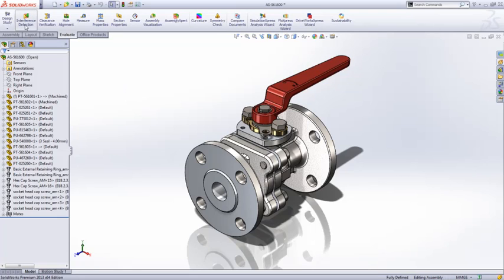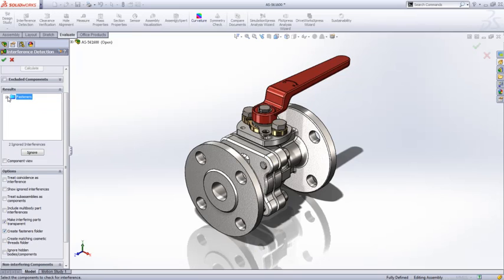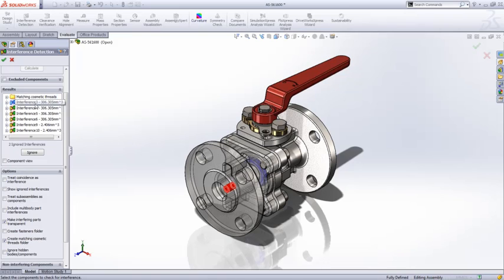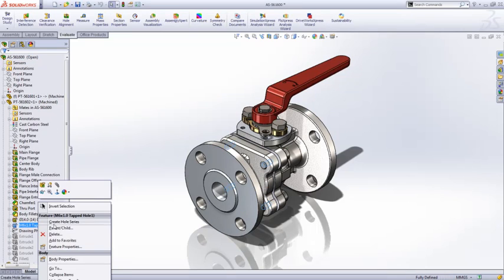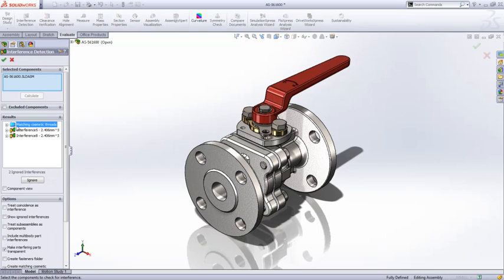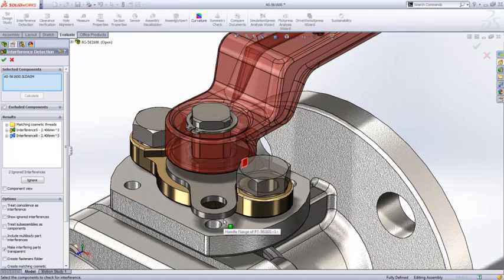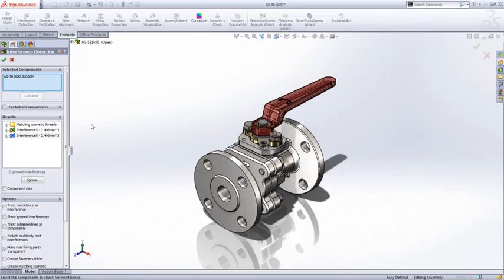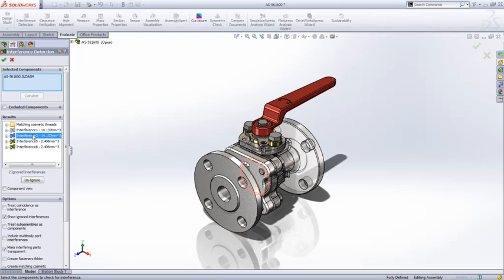SOLIDWORKS What's New 2013 Section 09: Interference Detection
Exclude Components, Filter Cosmetic Threads